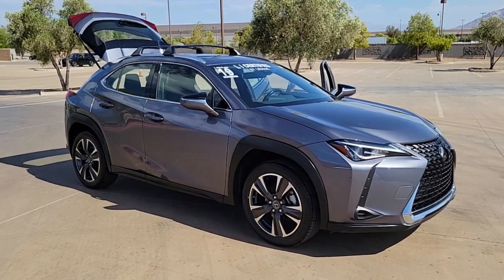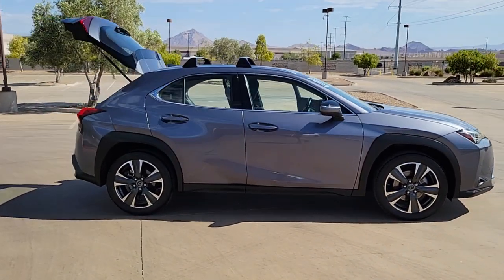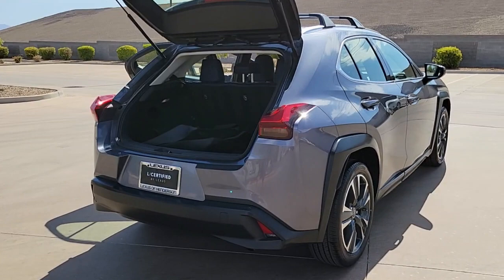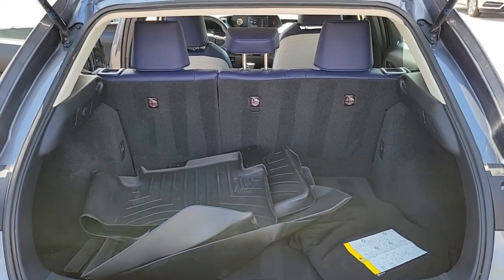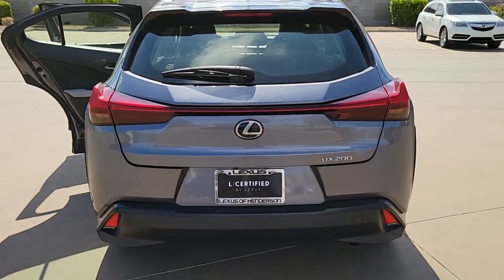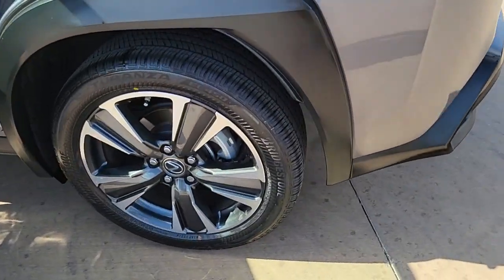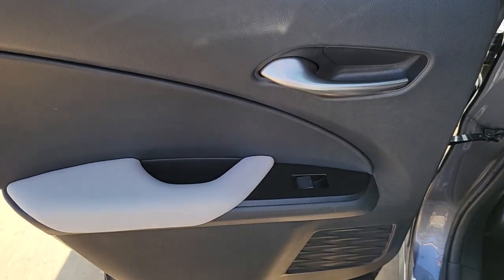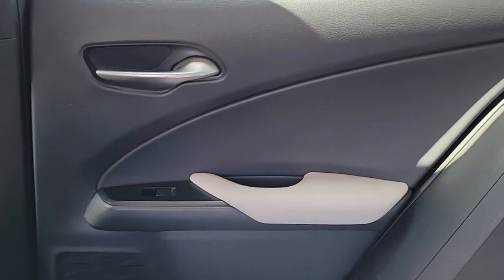2019 Lexus UX 200-Lexus Of Henderson- Lexus L/Certified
Ready to experience amazing with extra warranties in an award winning luxury vehicle? Do so now in our Lexus L/Certified Pre Owned 2019 Lexus UX 200 with single owner, fully loaded and many certified pre owned warranties to enjoy. Click now to learn more and schedule or stop by for your test drive.